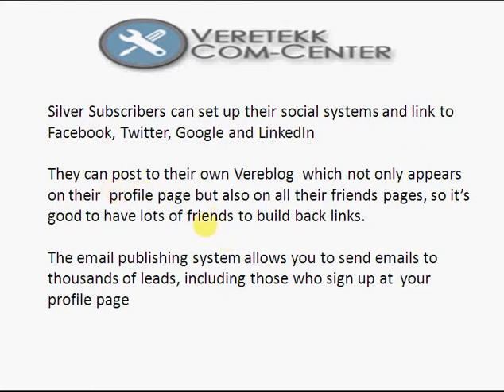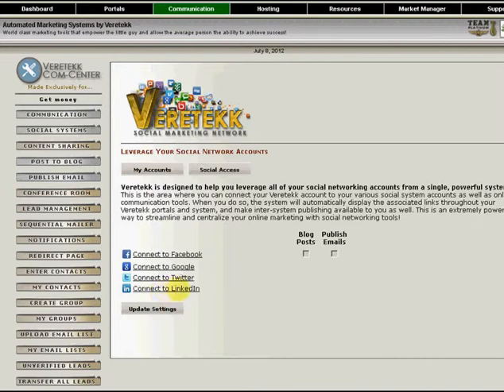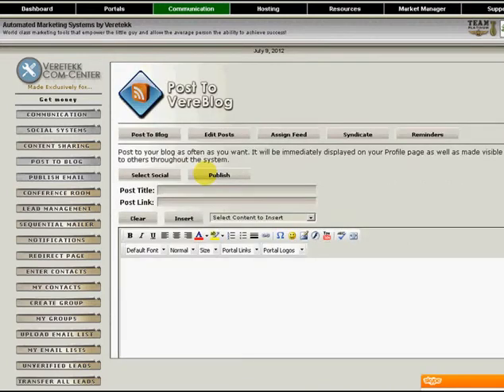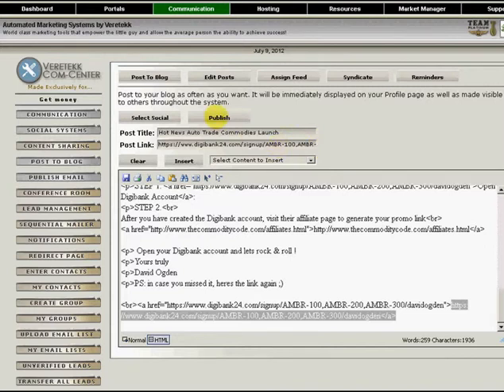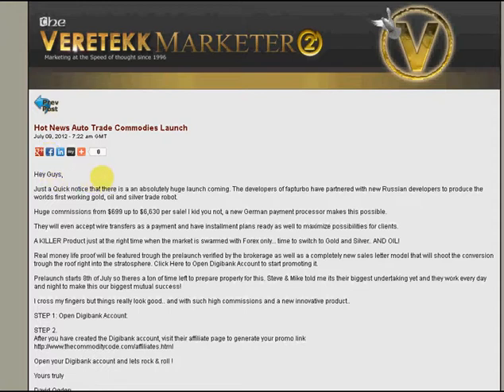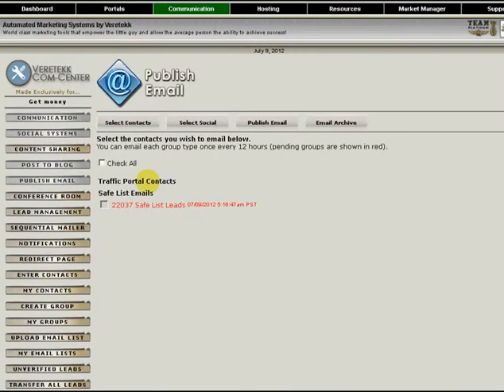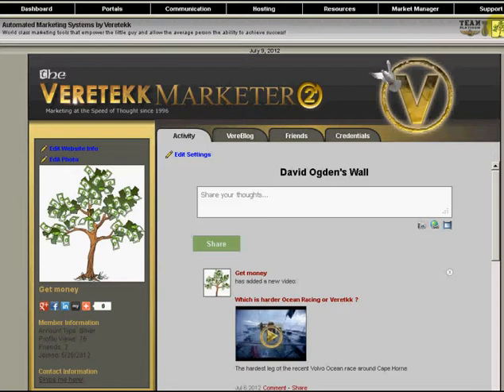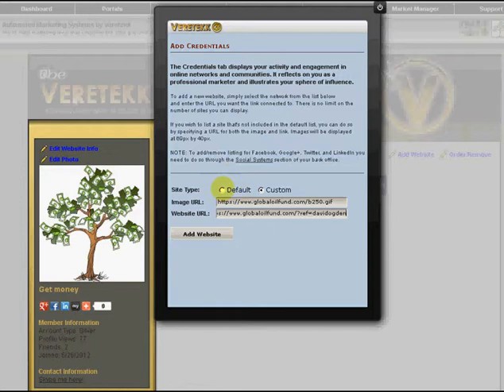Setting your Communications on Veretekk silver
Setting up you communications with social marketing, blog and email to market your business